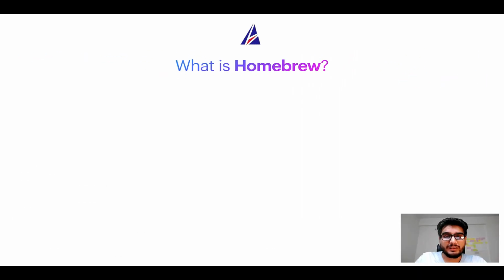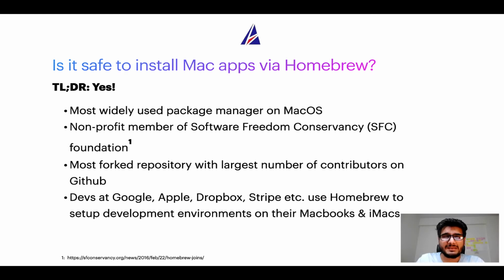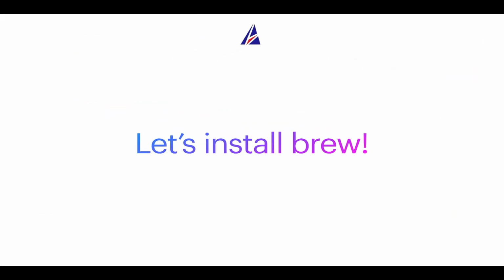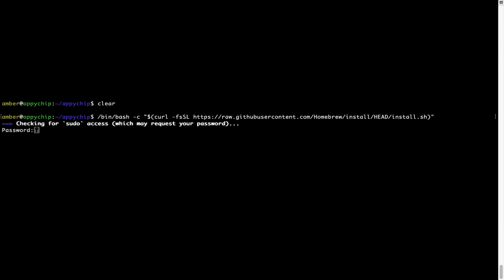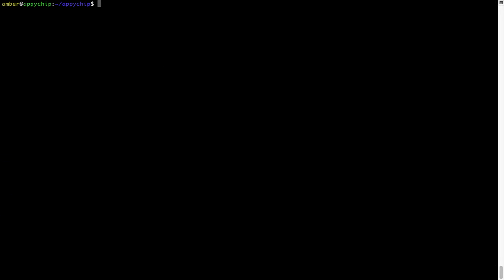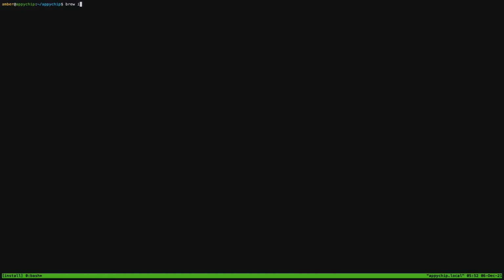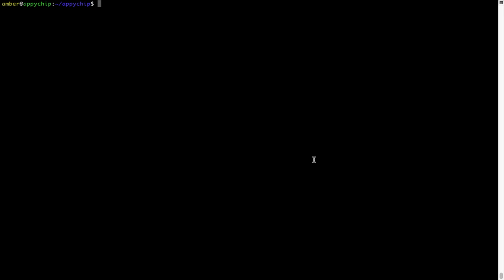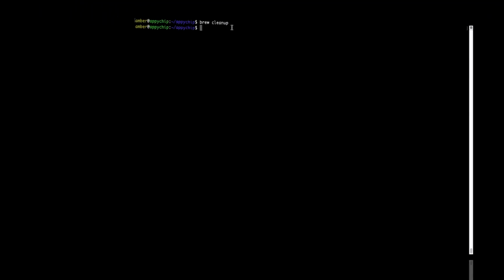Download & Install akka on MacOS (Big Sur, Monterey, Catalina, Mojave) via Homebrew / brew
In this tutorial video, we will show you how to download, install, reinstall and repair akka using 'brew' package manager ( or simply Homebrew ). Brew works on all supported versions of Mac OS X.

Description of 'akka' program/app: Toolkit for building concurrent, distributed, and fault tolerant apps